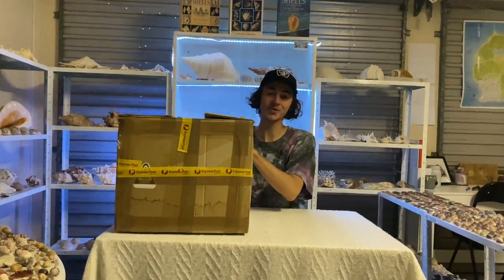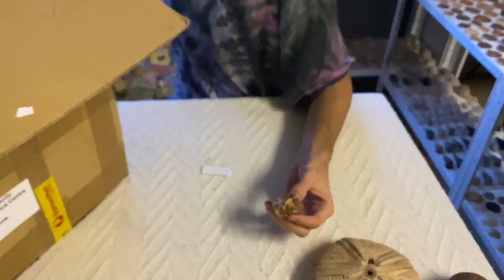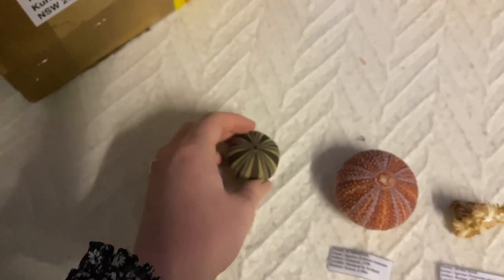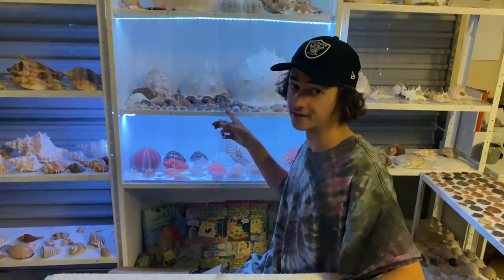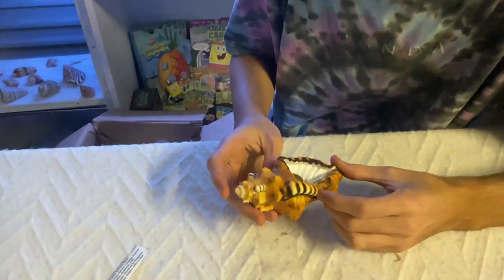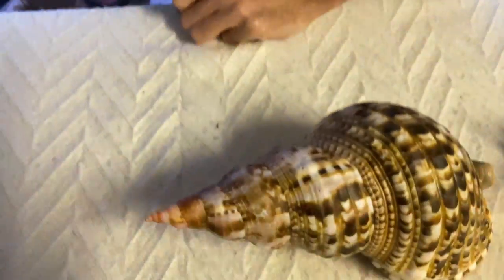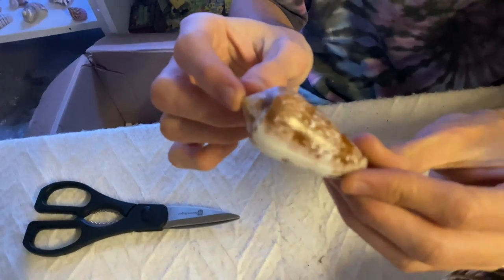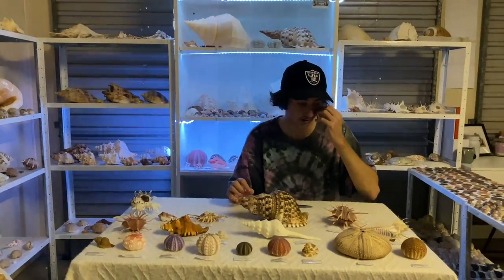UNBOXING A $1500 SEASHELL MSTERY BOX!!! (Specimen Seashells)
Hey guys! We finally have another epic unboxing video! I know you guys absolutely loved the most recent unboxing videos, so here is an extra special one for you all!!! What was your favourite seashell we unboxed today!? Ill be back shelling soon!!